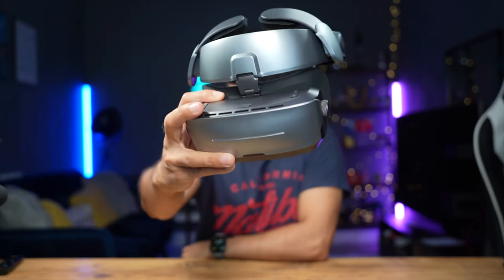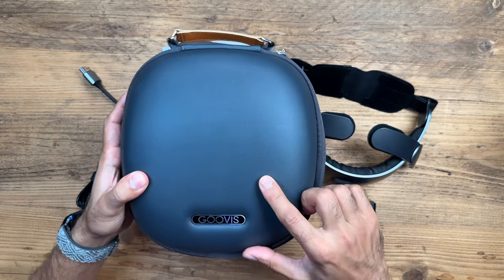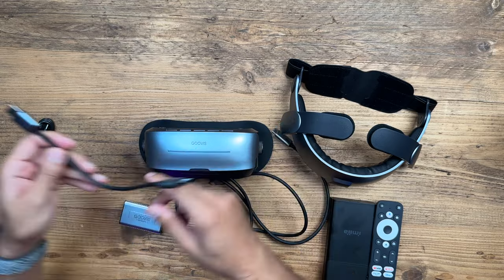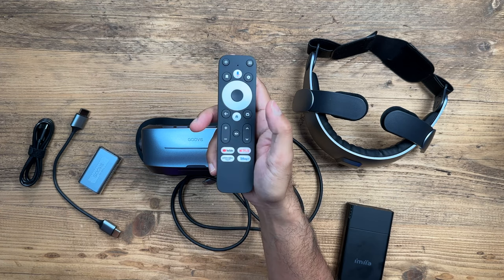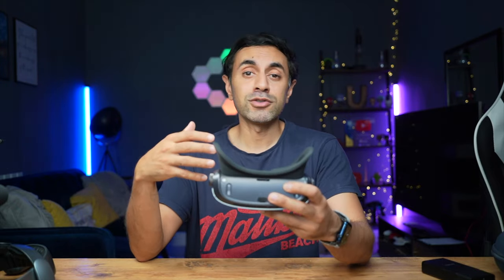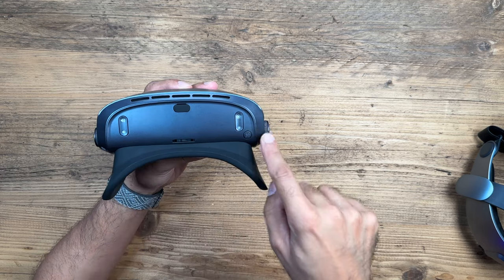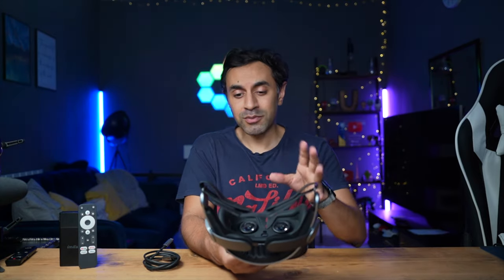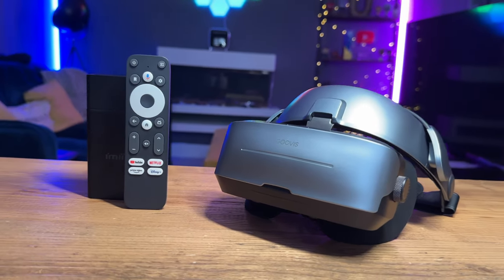The Best Cinema 5K Headset? Goovis G3 Max Review!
This is the brand new Goovis G3 Max Cinema Headset, which comes with the D4 Android TV Wireless Media Player. It has a 5K OLED Display with 4K 60Hz and 1080p 120Hz RR for the ultimate gaming cinema headset on the market!

Elgato HD60 X Capture Card

0:00 - Introduction
0:43 - What's in the Box?
2:34 - Design
4:40 - Setting Up
6:10 - Speakers
7:05 - D4 Media Player
8:55 - Capture Card Setup
9:48 - Android TV Demo
14:21 - PS5 Demo
16:31 - Pros & Cons

MY FILMING ACCESSORIES:
4K Monitor
Studio Ring Light